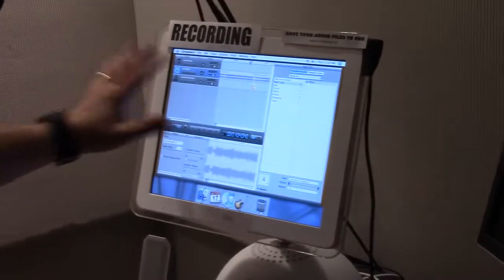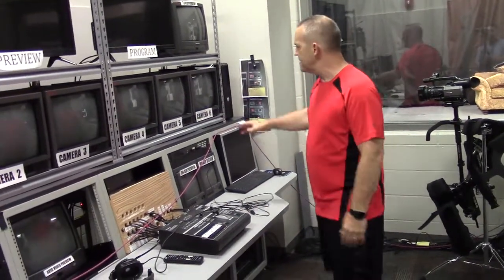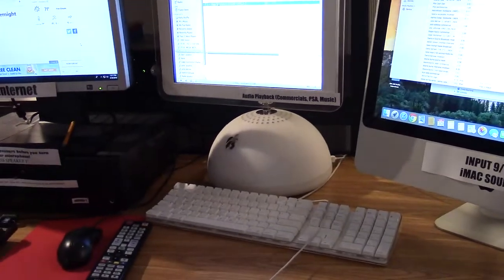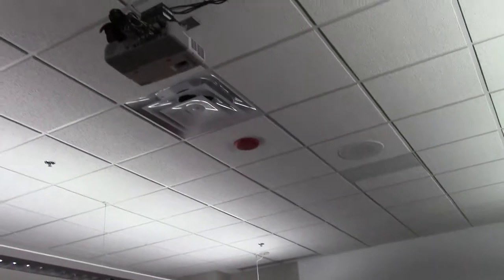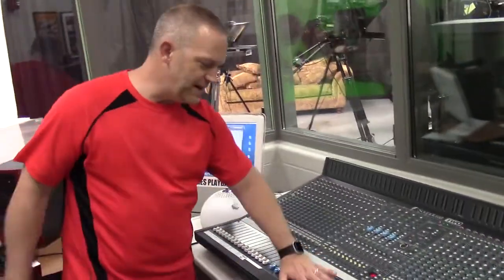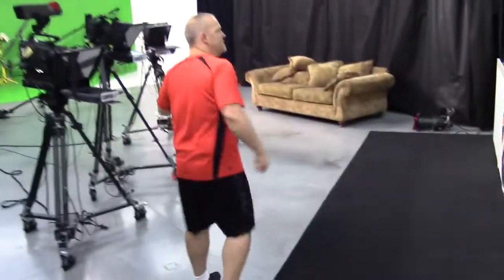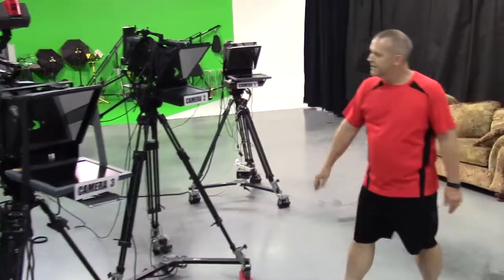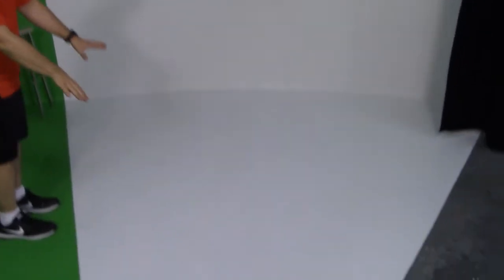2018 Farmington High School Broadcasting Department Tour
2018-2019 school year is ready to Rock!!  Join Mr. T. on a quick tour of all the broadcasting areas in the Farmington High School broadcasting department.